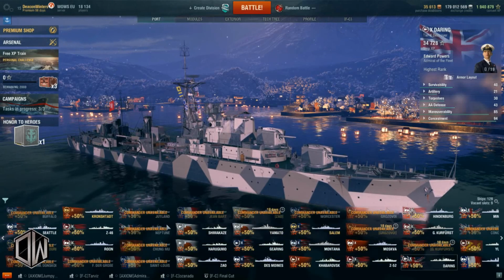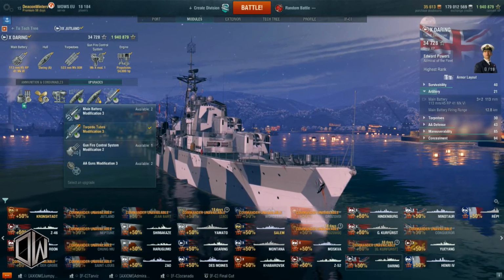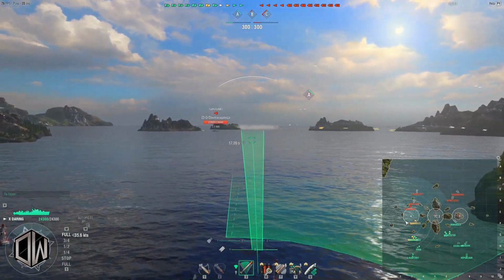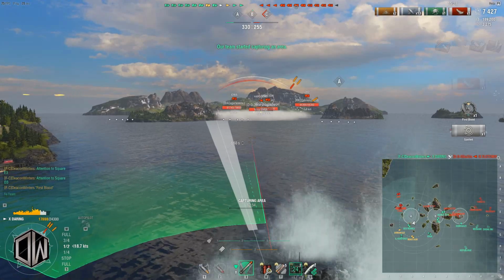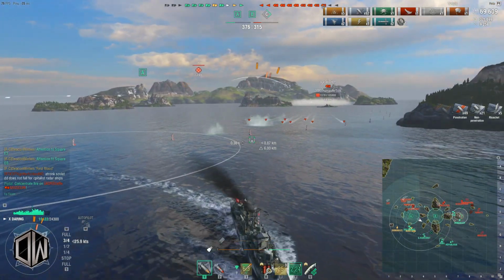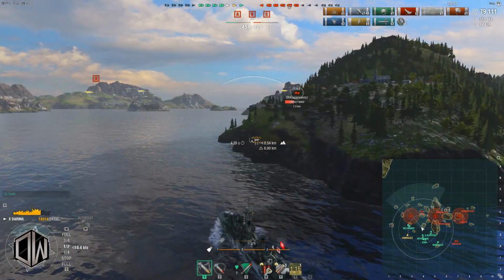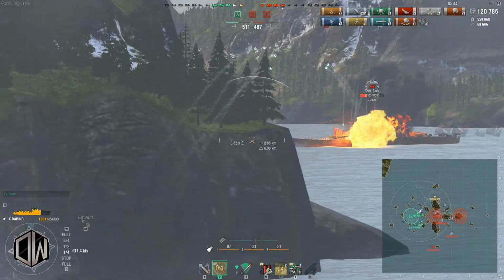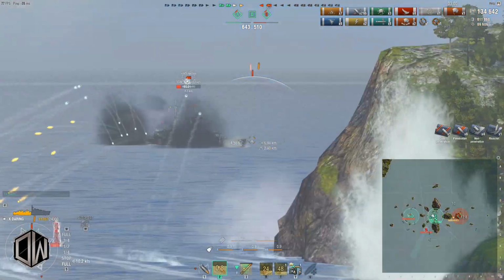Ship Review: Daring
The British Destroyer line has been in the game a few months now and I thought it was time that I shared my thoughts on the pinnacle of the tree.